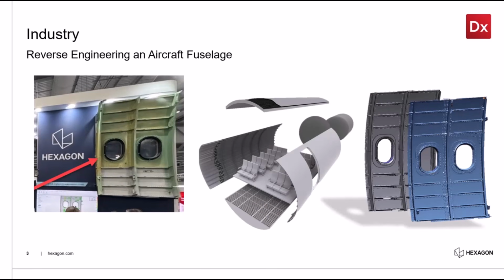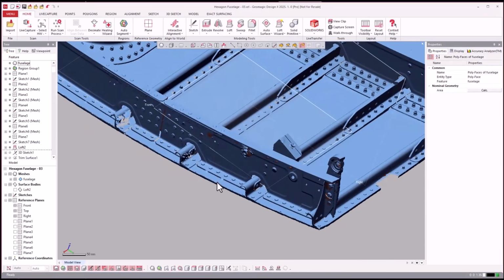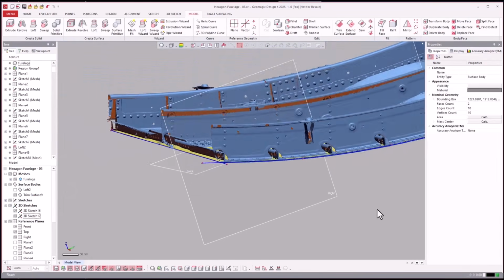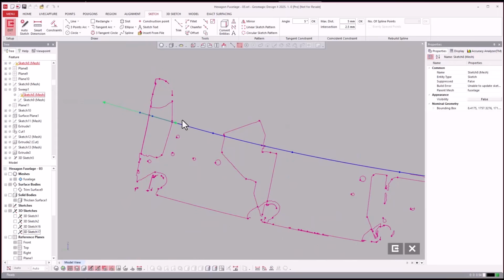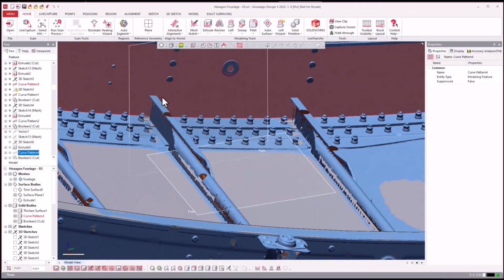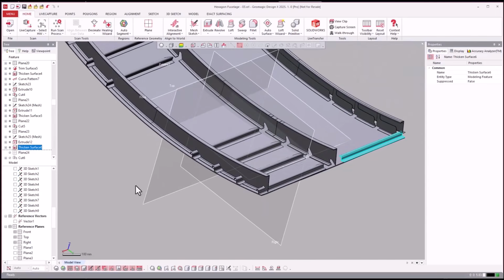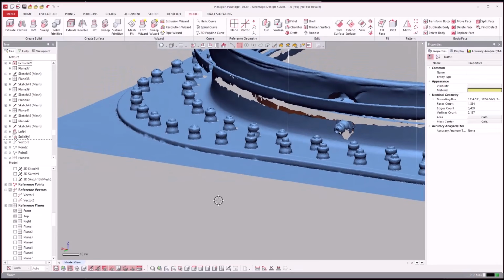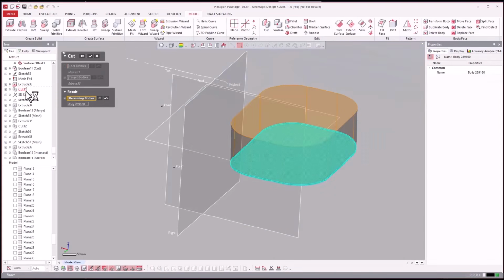Reverse Engineering an Aircraft Fuselage | Geomagic Design X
Using various examples spanning across the many industries, The RE Lab series will walk you through how to reverse engineer (almost) anything with Geomagic Design X.

This session takes you through how scan data is used to reverse engineer an aircraft fuselage.

Speak to sales:
Americas:

Japan:
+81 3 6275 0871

SEA:
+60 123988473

ANZ:
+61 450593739